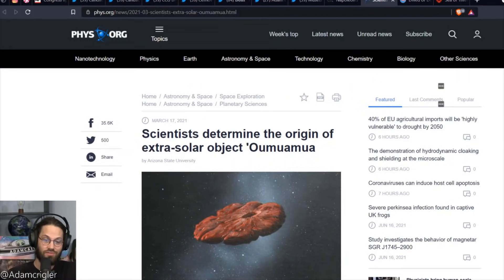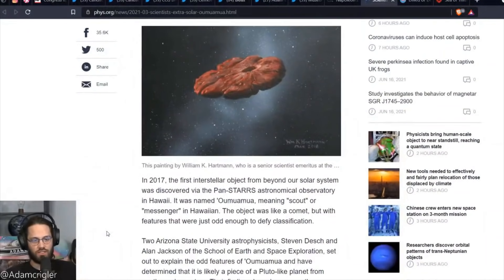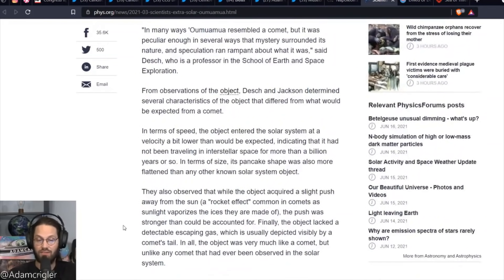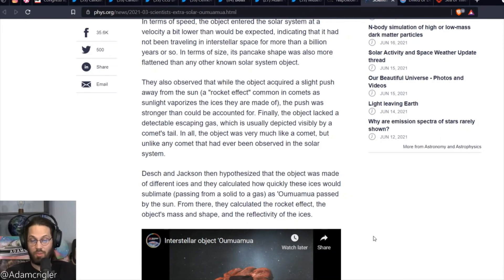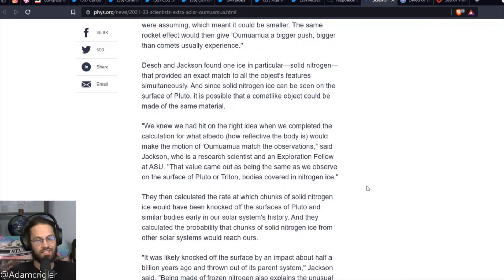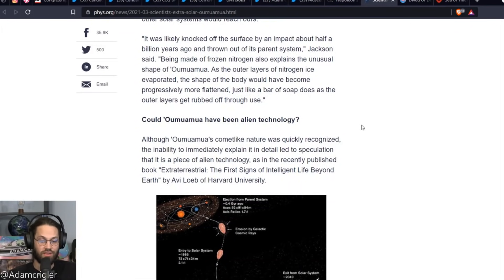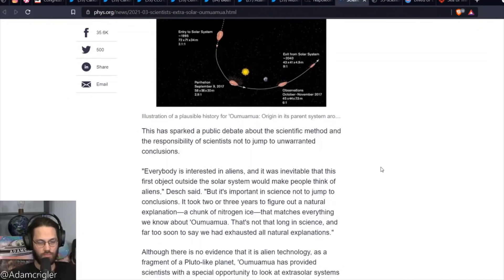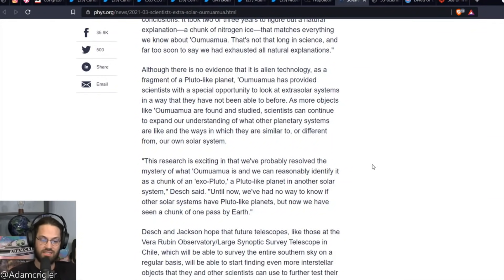Hopefully We Find Something Incredible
Scientists believe they have discovered the origins of Oumuamua.